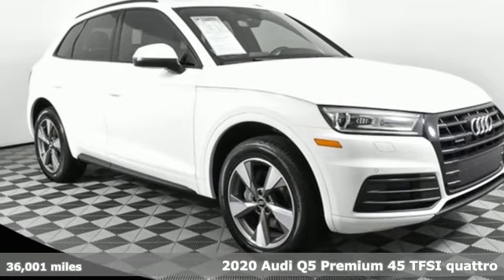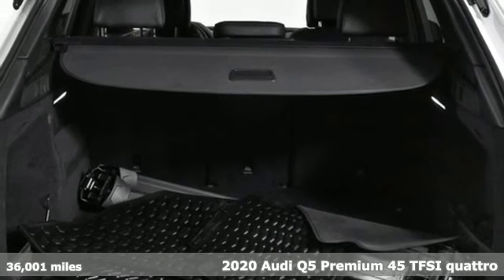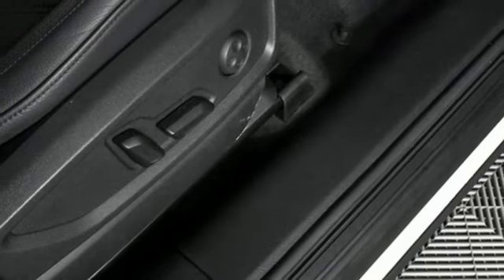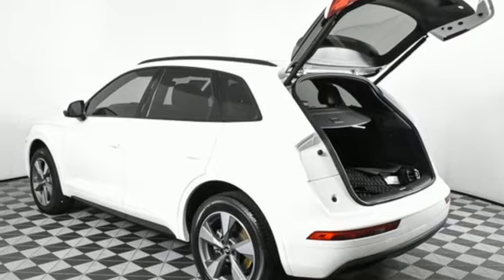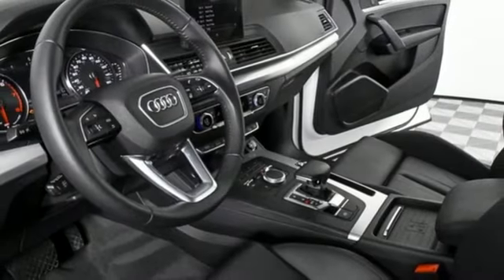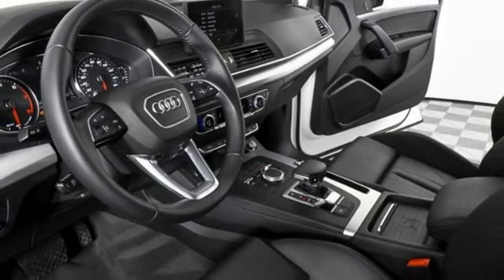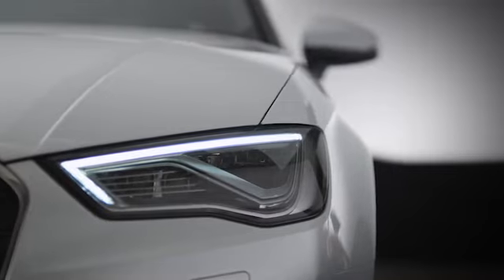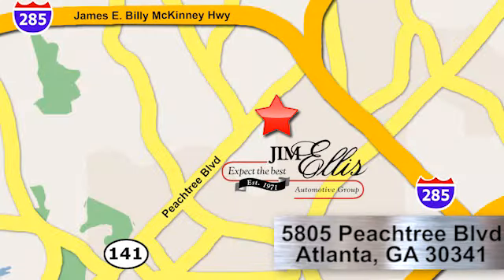Used 2020 Audi Q5 Atlanta Alpharetta, GA AD35523 - SOLD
Year: 2020
Make: Audi
Model: Q5
Trim: Premium
Engine: 2.0L TFSI
Transmission: 7-Speed Automatic S tronic
Color: White
Interior: Black
Mileage: 36001
Stock #: AD35523
VIN: WA1ANAFY7L2110197

Address:
5805 Peachtree Boulevard